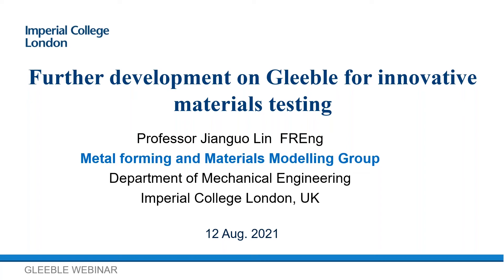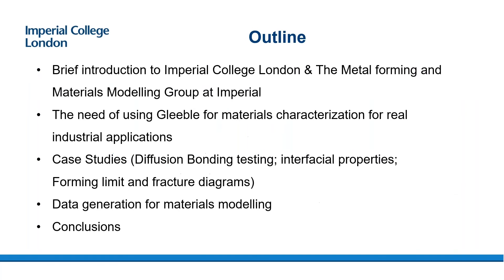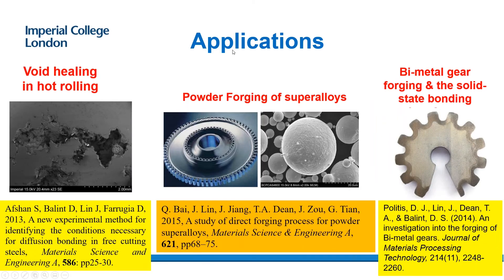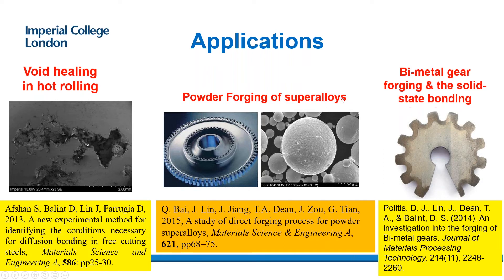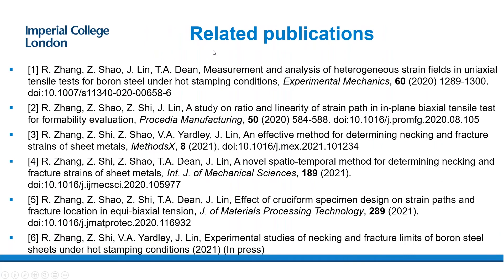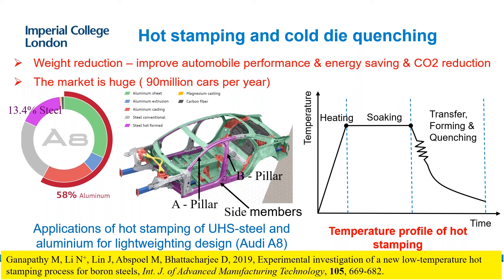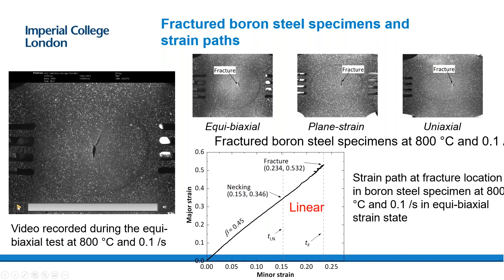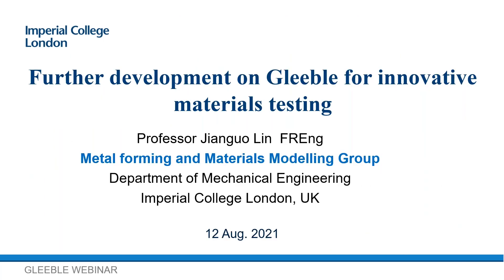Episode 41 - Gleeble Webinar Series - Imperial College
Further Development on Gleeble for Materials

Presenter: Professor Jianguo Lin FREng,  Imperial College London

Abstract: Over last decade, Prof Lin’s team at Imperial College London have developed new experimental methods using the Gleeble Materials Simulator to characterise thermal-mechanical properties of materials and get materials data at different metal processing conditions. In this webinar, Prof Lin will present case studies on how innovative fixtures/rigs are developed and attached on Gleeble Materials Simulator for generating data for metal forming applications, which include heat transfer data at hot/warm forming conditions; thermal-mechanical diffusion bonding data for powder forging and bi-metal forging;  forming limit and fracture data at hot stamping conditions.